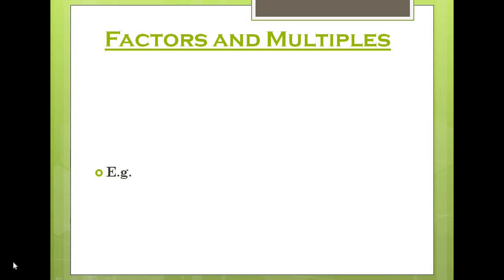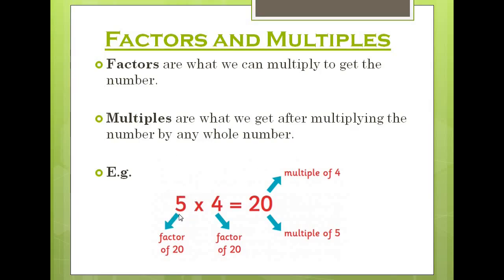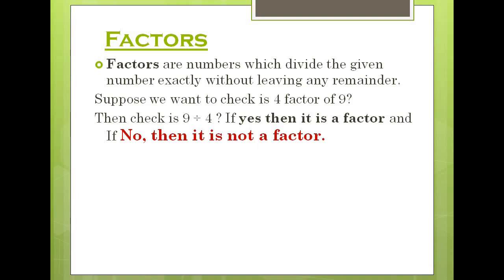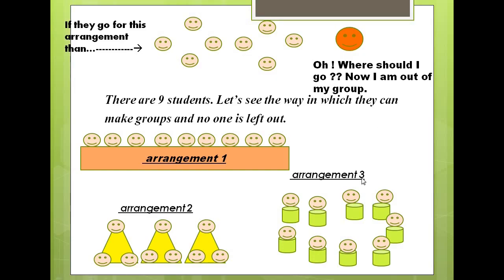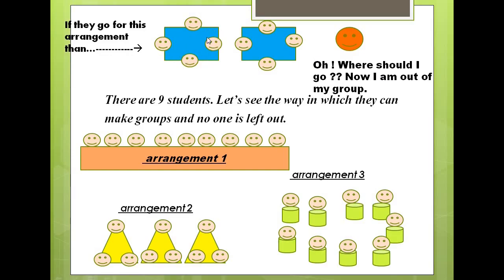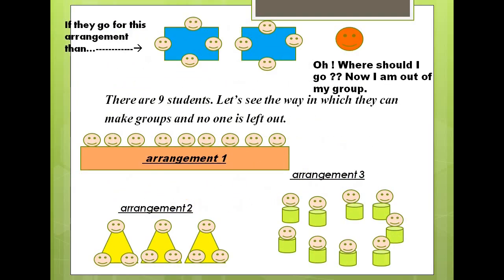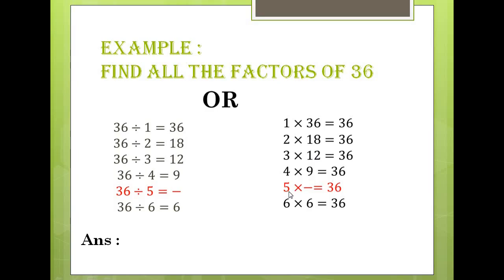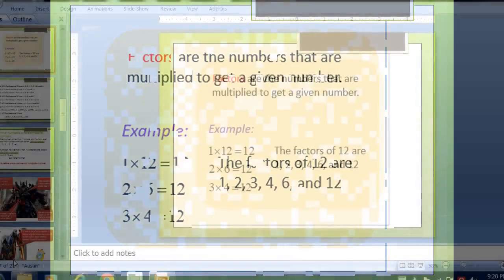FACTORS | CLASS-6 |CHAPTER-3 Playing with Numbers NCERT #1 By Ms. Sapna Khatri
THIS IS A NEW CHANNEL
SO IF YOU FIND  THIS  VIDEO HELPFUL ..

CREDITS-
TEACHER :- Ms. SAPNA KHATRI